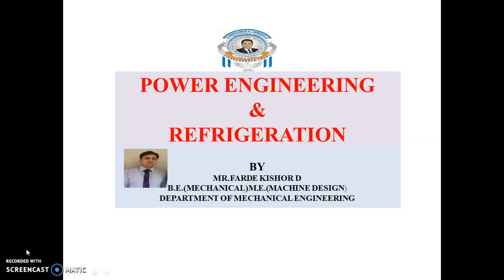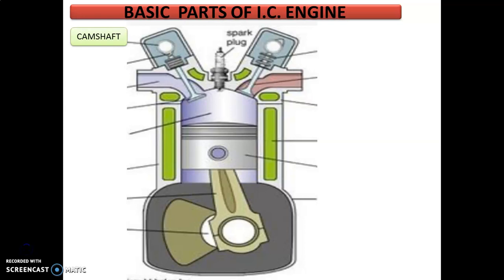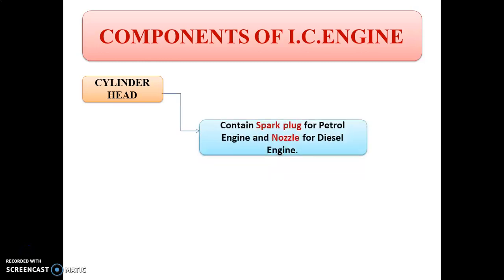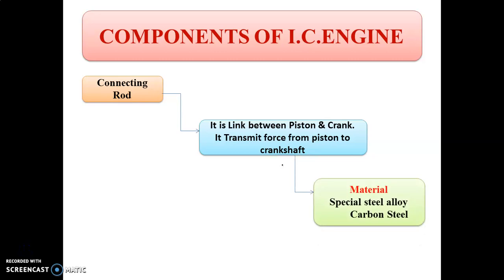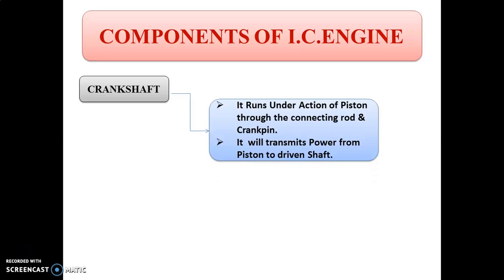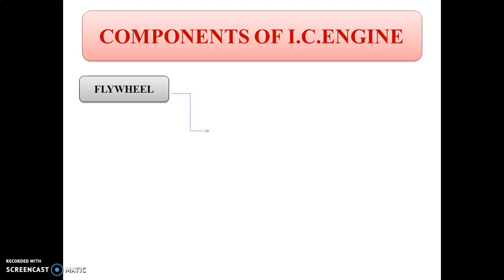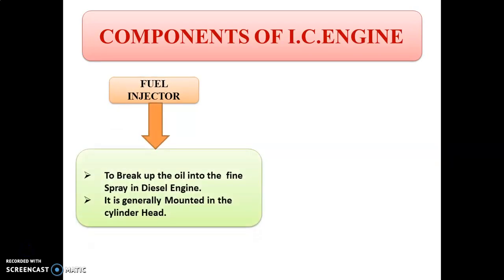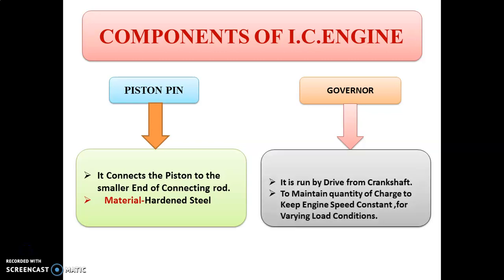I C ENGINE BASIC PARTS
This video gives details of I.C.ENGINE PARTS,FUNCTIONS,LOCATIONS,MATERIAL OF COMPONENT.
This video will help to Mechanical,Automobile students for Interview preparation.